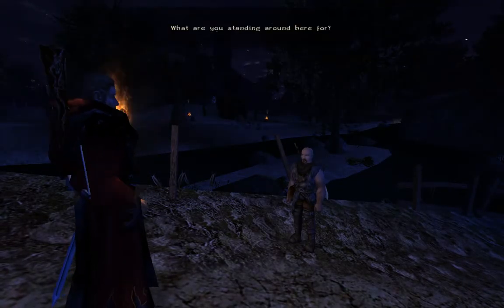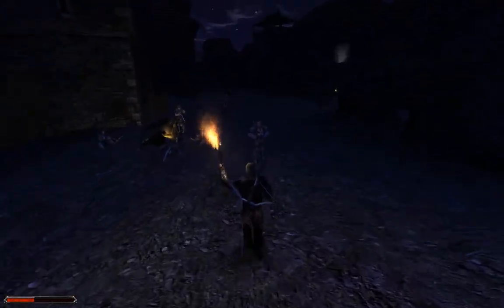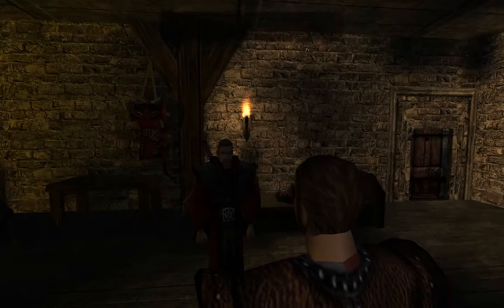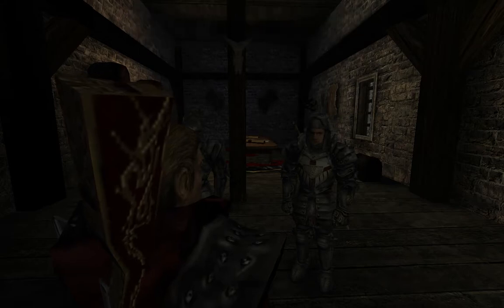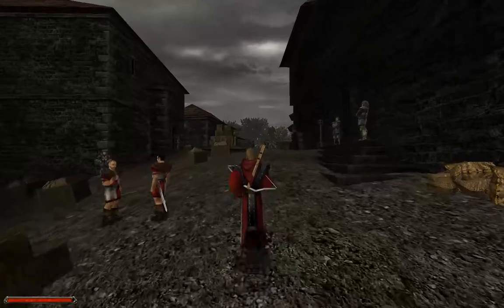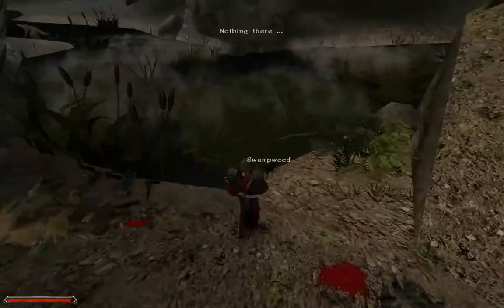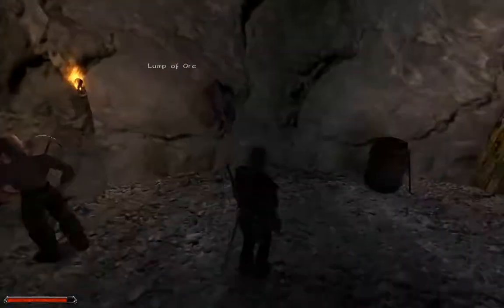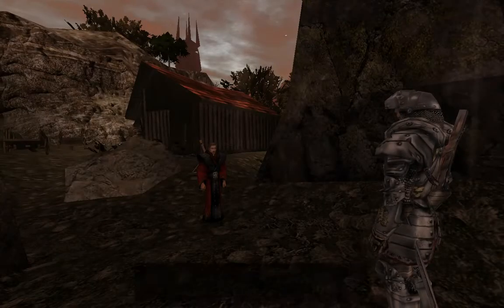[3/3] Gothic II Gold - Ep08 [Ep20] - The Valley of Mines [P.1]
Click Arrow for Detailed Description / Time Stamps

[Let's Play Gothic II  Gold Edition]

Name: Memokutotekushichi
Path: Beliar
Guild: Novice / Fire Mage
Camp: Monastery of the Magicians of Fire
Rank: Necromancer
Heights of Power? [With]
[Character Stats]

Level: 62
Strength: 207
Dexterity: 165
HP: 955
Mana: 249
Magic Circle: 6 [Beliar Magic Only]